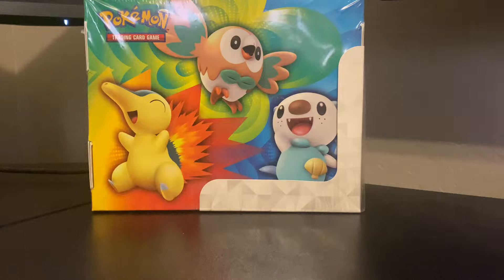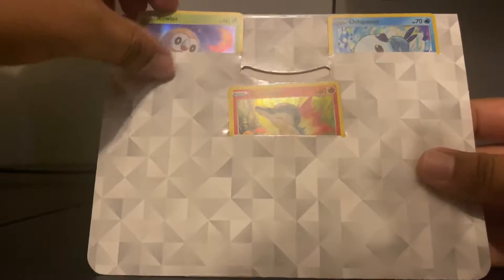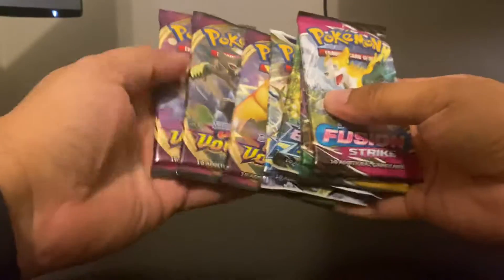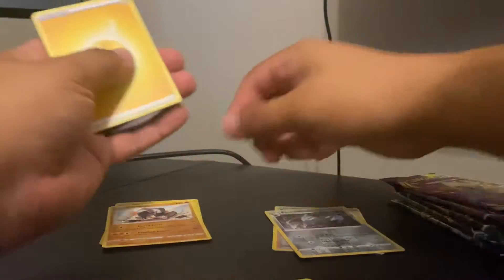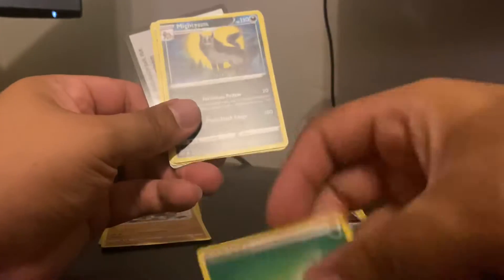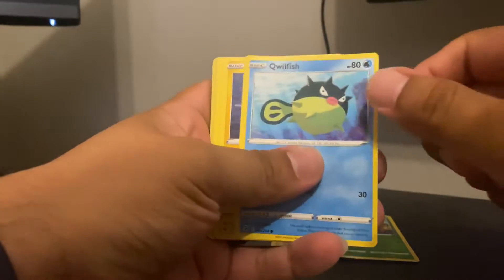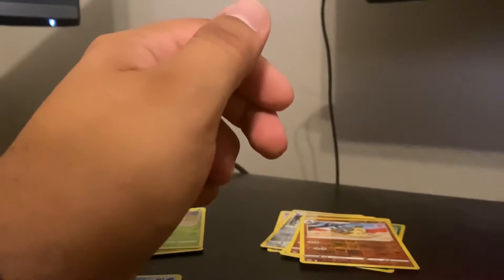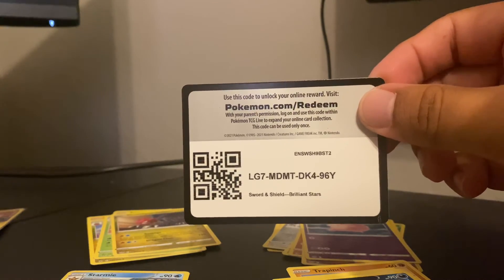POKÉMON TREASURE BOX!!